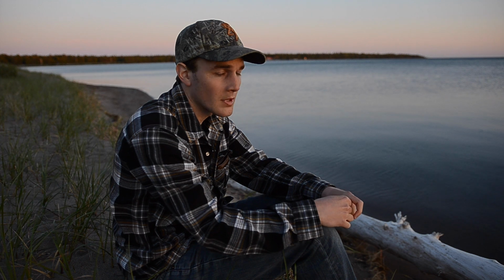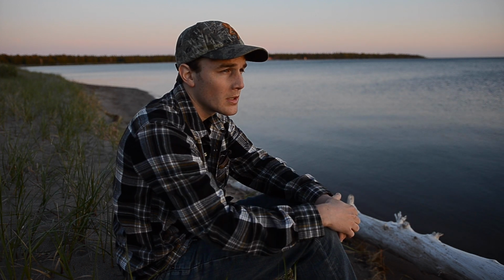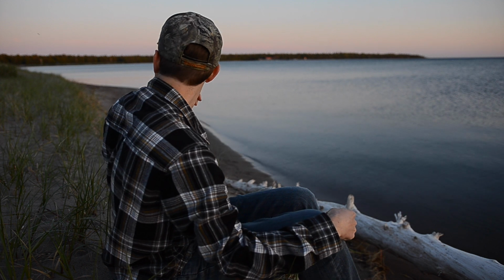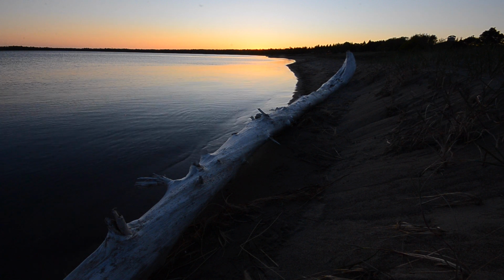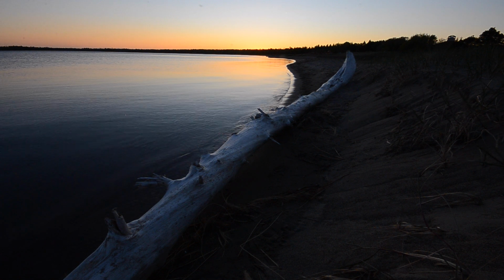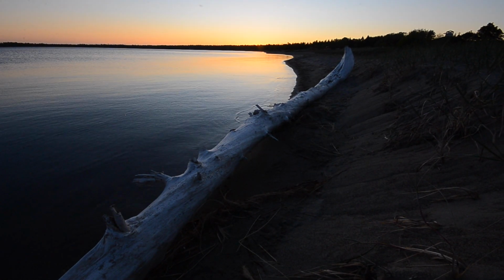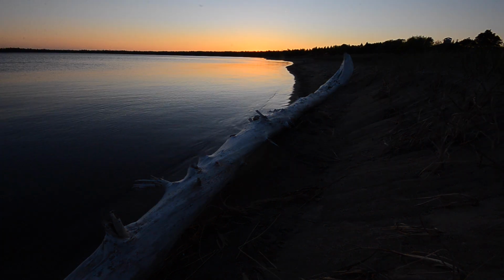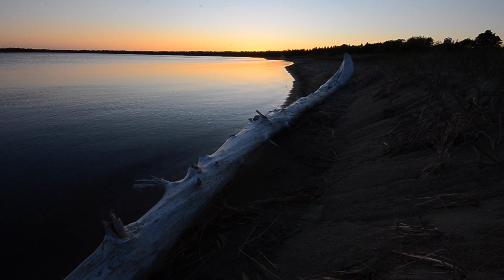Landscape Photography At The Beach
I went to Providence Bay to explore the beach and photograph the sun set. Settled on an old piece of drift wood. Sharing my set up, and thoughts.